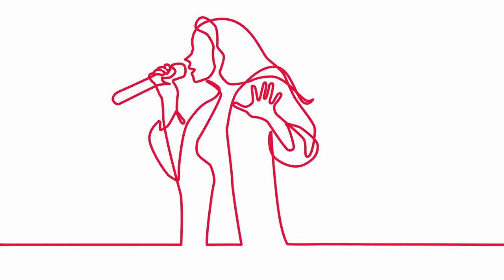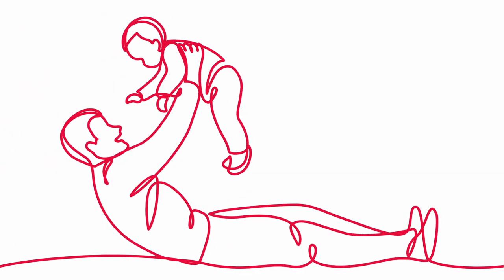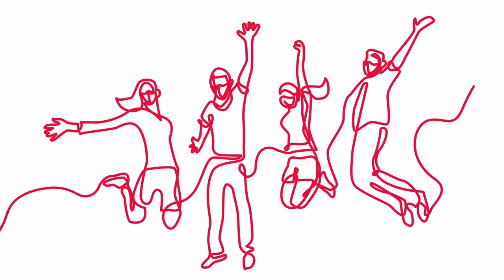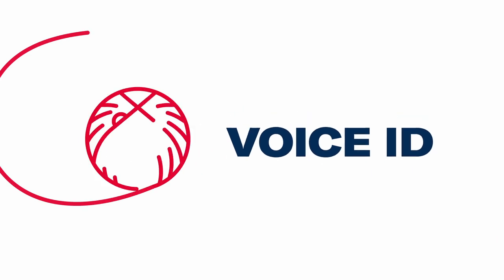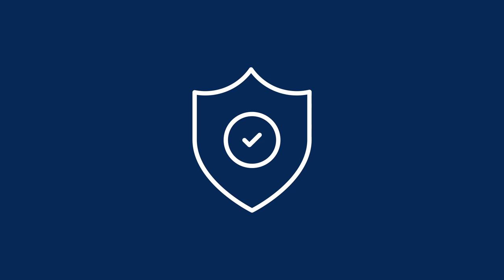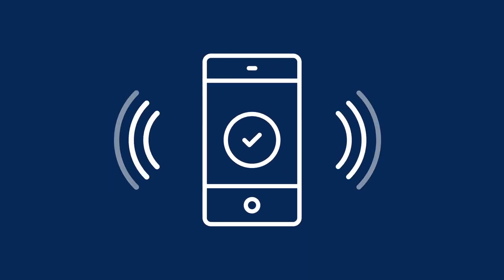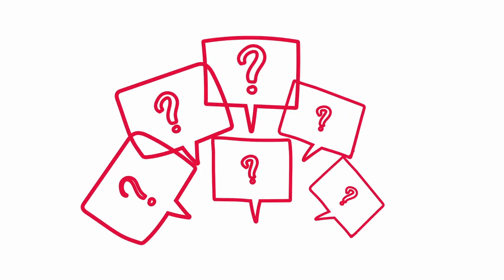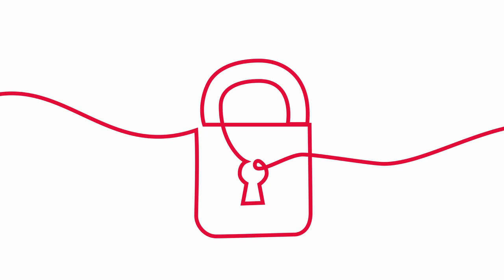Ameris Bank Voice Identification